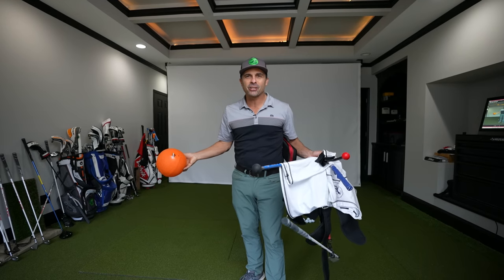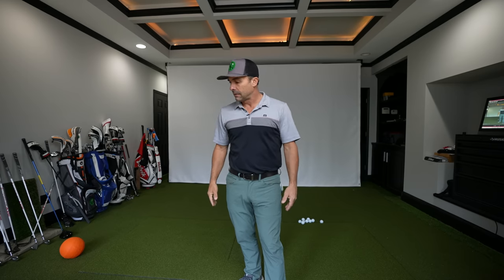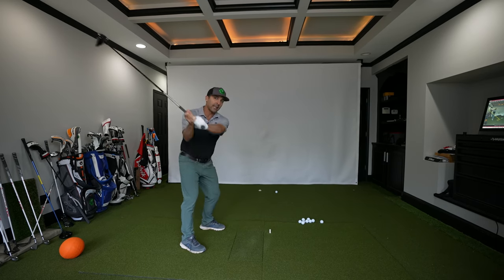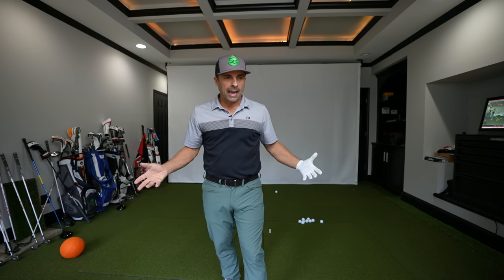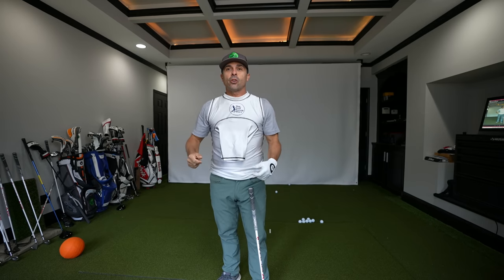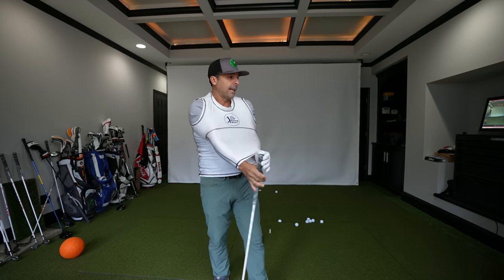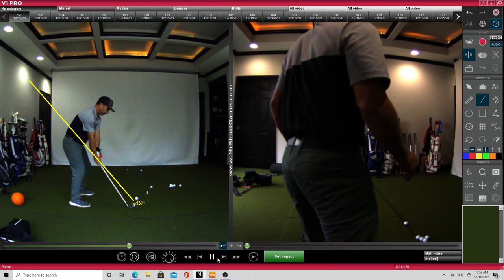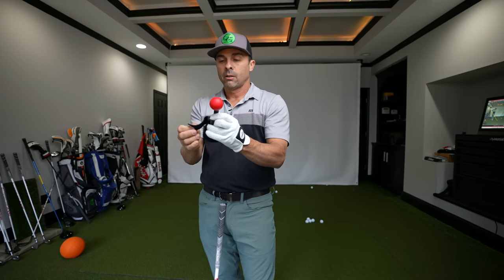Do Golf Swing Aids Even Work?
Do any golf swing training aids work? I will show you if these can fix a swing flaw or will just thinking about what to do work?

Code: MrShortGame

60 Wedge Vokey SM7 Bounce 8 Degree M Grind
54 Wedge Vokey SM7 Bounce 12 Degree D Grind
50 Wedge Vokey SM7 Bounce 8 Degree F Grind
46 Wedge Vokey SM7 Bounce 10 Degree F Grind